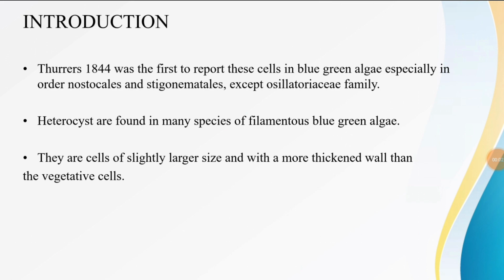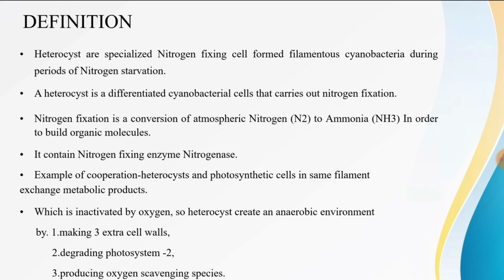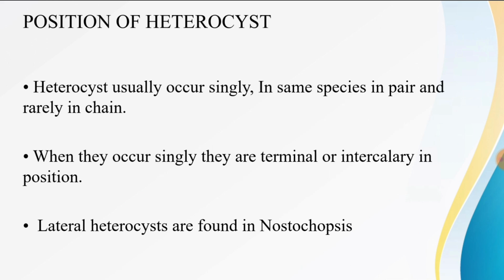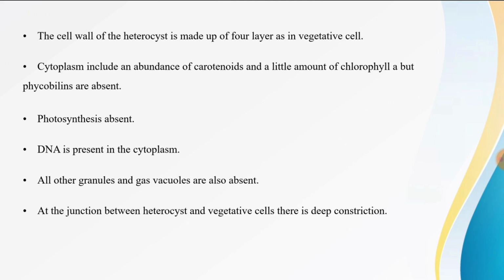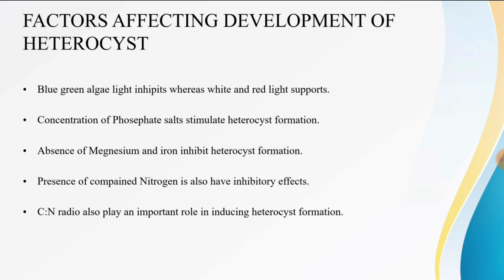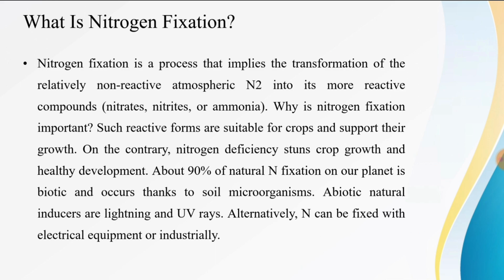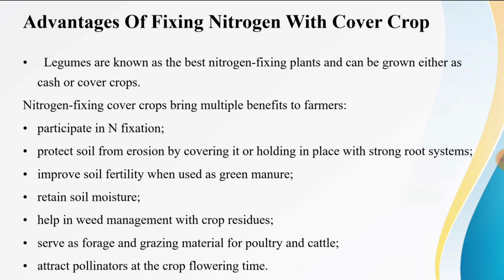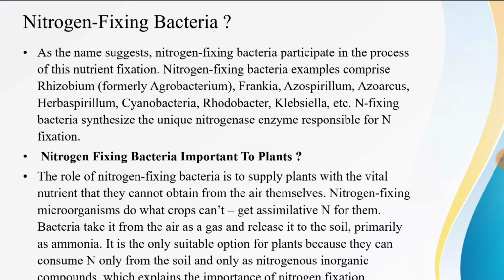Heterocyst and it's importance in Nitrogen fixation